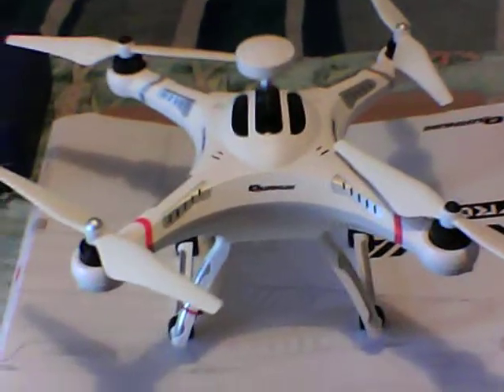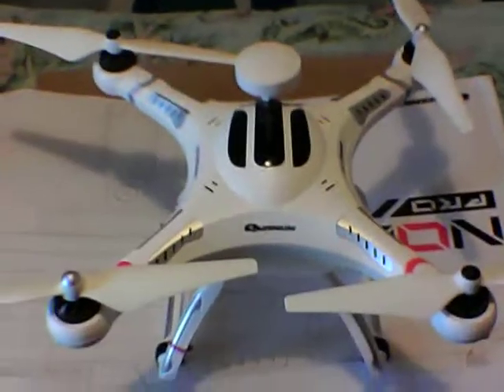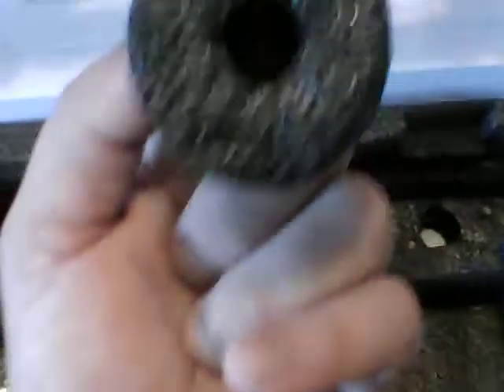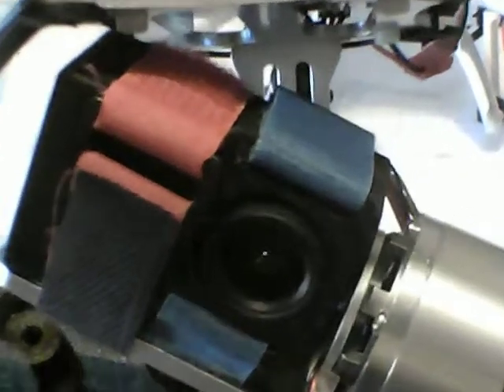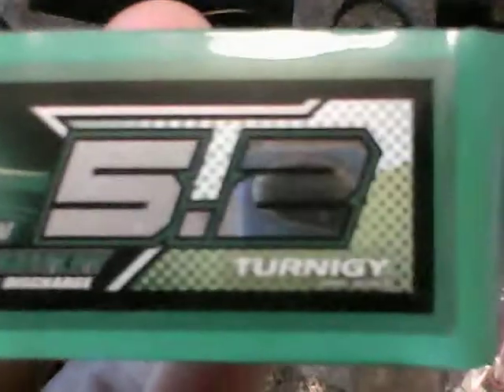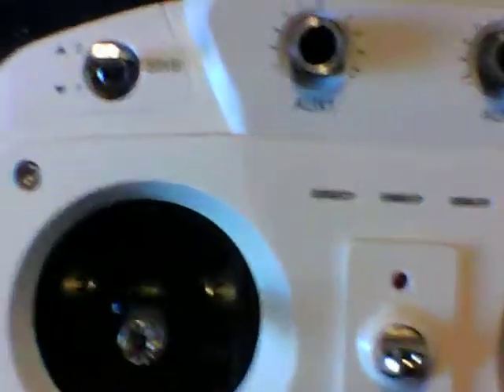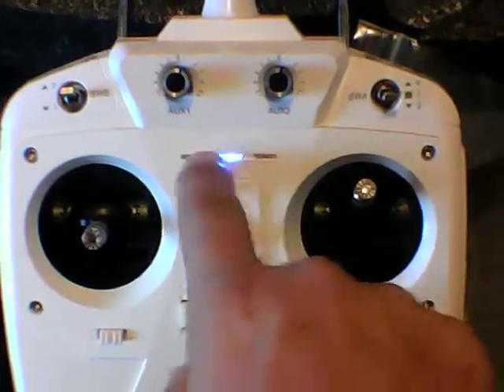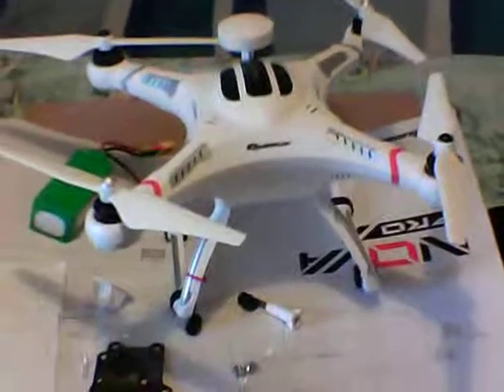Quick look at the Quanum Nova Pro Drone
Just a short video showing you guys my Quanum Nova Pro drone I'm yet to calibrate and maiden fly.. I'm very much looking forward to becoming familiar with this bird, its the closest think I have to a Phantom class like drone in my collection on my budget, has an in built Ardupilot fligh board which enables mission planner auto flights and telemetary capabilities thanks for watching :) More videos on this one soon